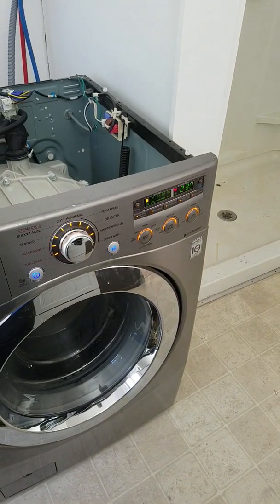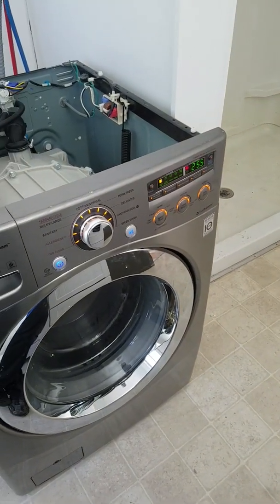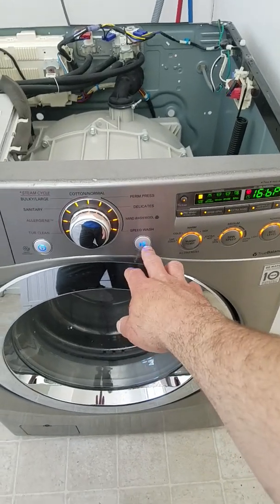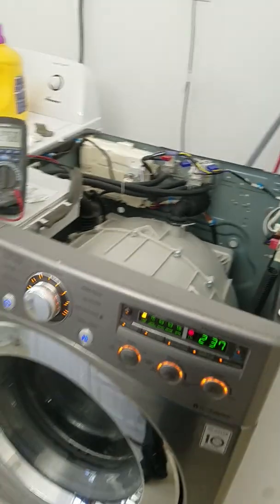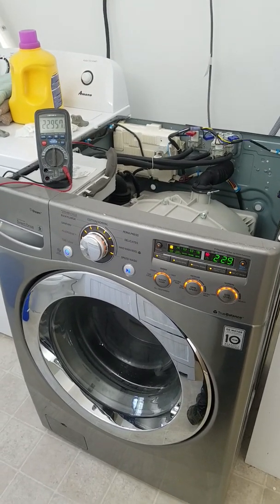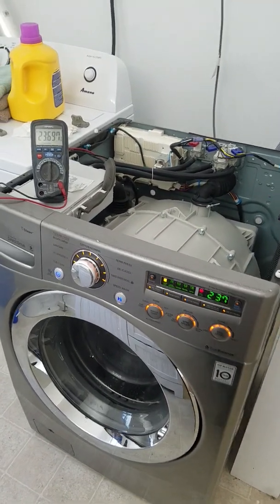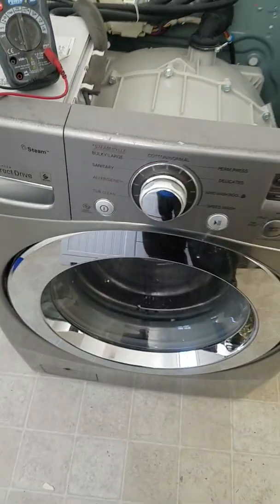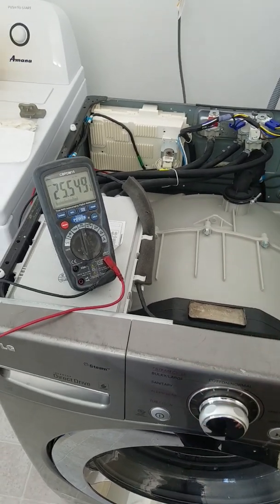LG Direct Drive Washer OE Code Troubleshooting (Water Level Sensor Testing)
In this video I show how I was testing the water level sensor on our LG direct drive washer machine. The problem was we were getting code OE and the washer would either not fill the drum or if it did go through a cycle, during the draining period it would stop and produce code OE which would leave the cloths saturated.

Diagnose at your OWN RISK. There is 120v at the sensor. BE CAREFUL!

During my tear down of the washer, I found multiple issues. The drain pump was bound up with fabric which I thought for sure was the issue, it was not. There was a lot of junk in the filter screen and debris in the drum housing. Oddly enough, none of those issues were the problem. Well, the debris in the drum housing could have been a sign of the clog which was preventing water for entering and leaving the hose connected to the water level sensor.

After disconnecting the hose at the bottom of the drum which leads to the water level sensor and cleared out any debris, the sensor started to work and the washer machine has been functioning ever since.

The water level sensor produces a frequency which is what needs to be measured. It does not vary resistance or voltage as an output.

Diagnostic Mode: Press SPIN, SOIL and POWER buttons at same time.